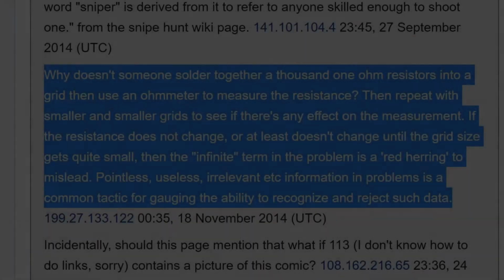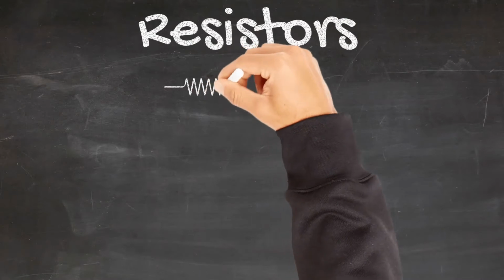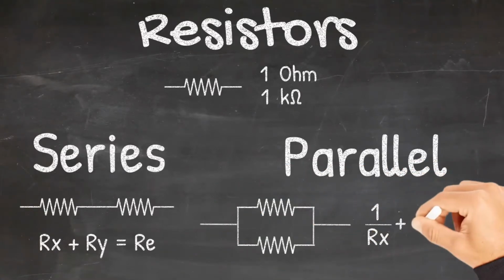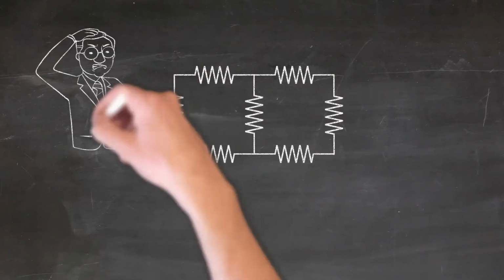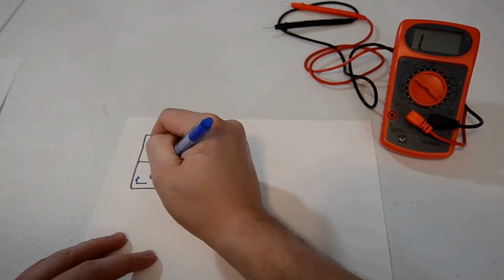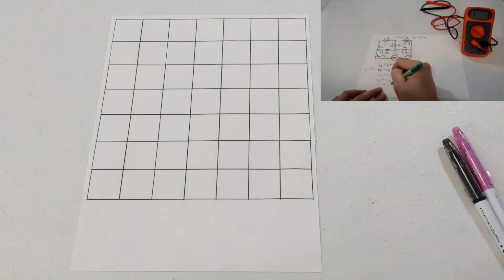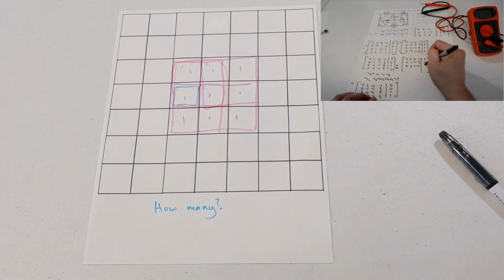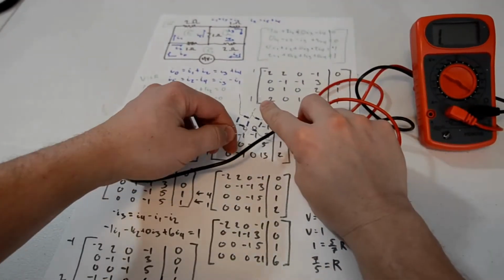Infinite Resistor Grid (Nerd Snipe #001)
This Nerd Snipe video goes over the infinite resistor grid problem shown in the origin story.  It shows the math to solve basic circuits, and why those aren't practical here.  We then build the circuit instead of solving it outright using math.

This video also introduces the first Nerd Snipe elements including: 1. how many boxes are in this picture, and 3. Why do people say giving it the whole 9 yards.

Thank you for all of those who are already looking forward to this channel as we grow it into something that it will become.